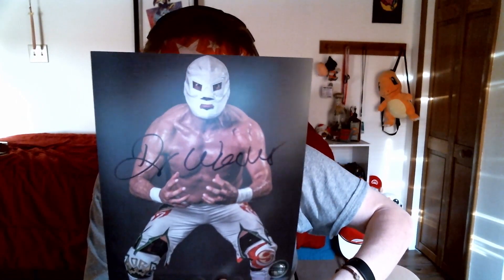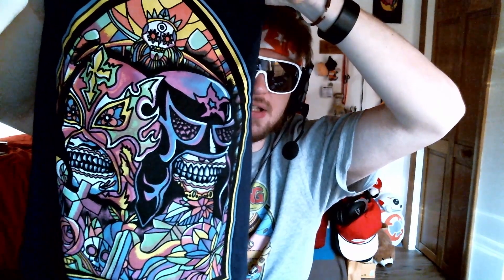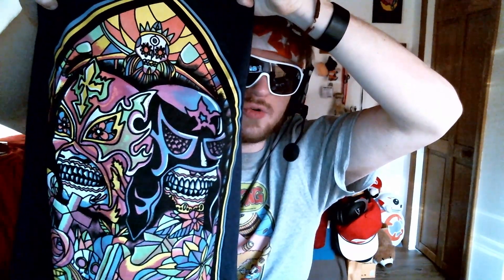Jean Paul's Wrestling Haul: March Pro Wrestling Crate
The crate for March is here and it might be one of my favorites! Tons of great stuff in this one guys! Tons of fantastic high flying masked action! Watch as I unbox and mark out to everything inside! Thank you all for your support and check out the past videos in the series and all of our other content as well! Adaaaaa!